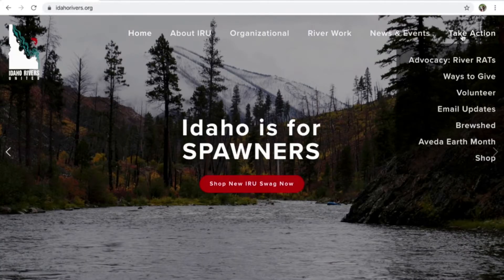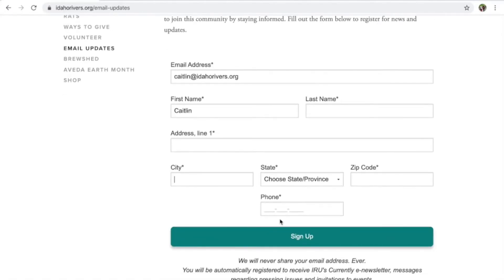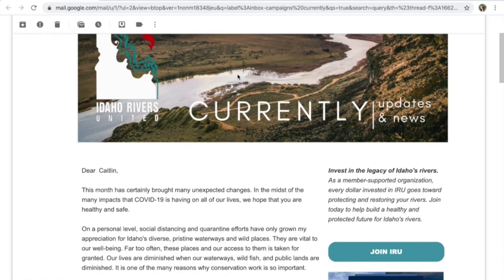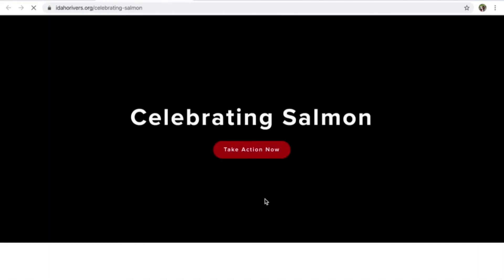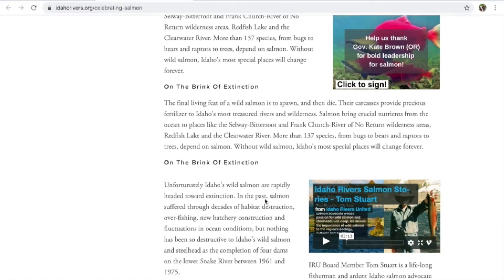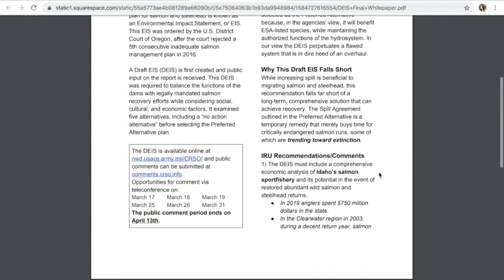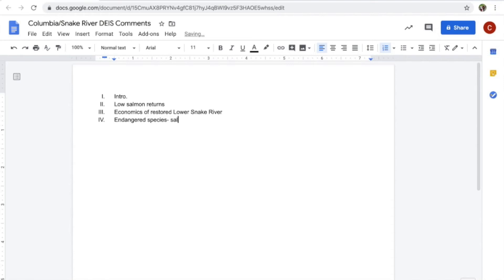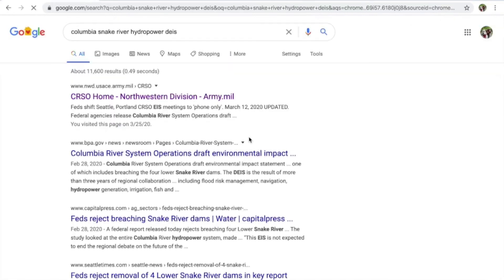IRU RiverRAT: Crafting a Public Comment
River Advocacy Training (RiverRAT): Want to write a public comment? Here are a few steps and a little guidance to get you started.